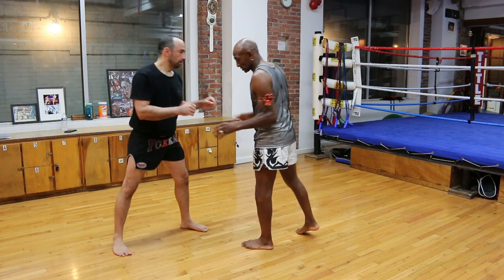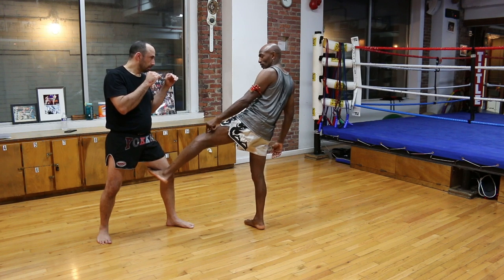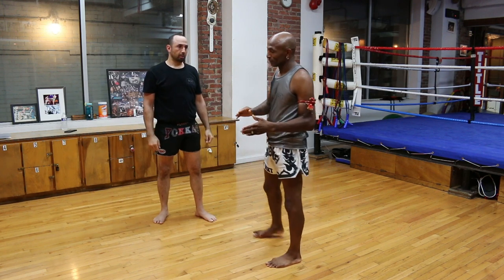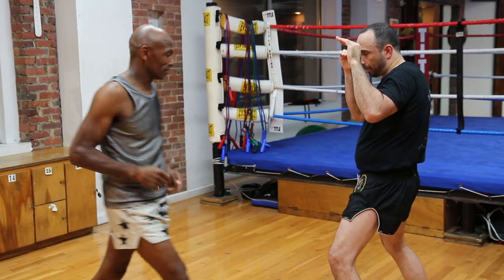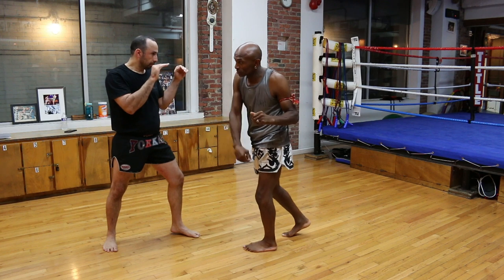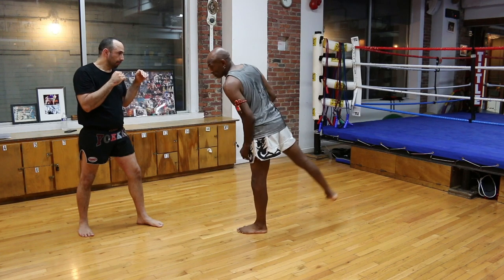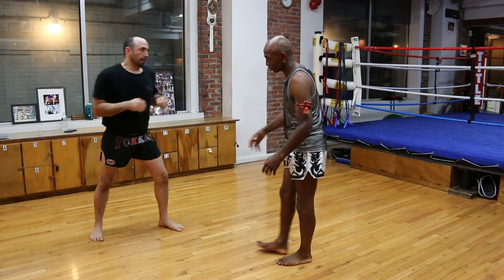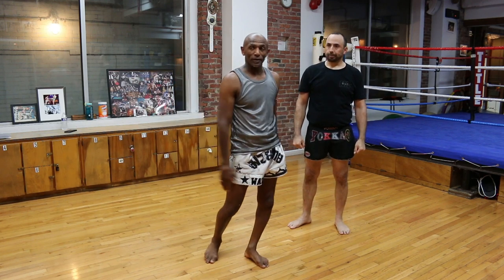Muay Thai - Fast Kick Combinations with Phil Nurse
Not all kicks need to be thrown with power in mind.  Sometimes a lighter, faster touch is more effective when looking to set an opponent up.

For another Phil Nurse tutorial head here: Unorthodox Muay Thai Kick Combinations with Phil Nurse